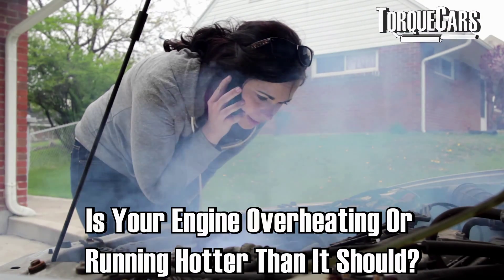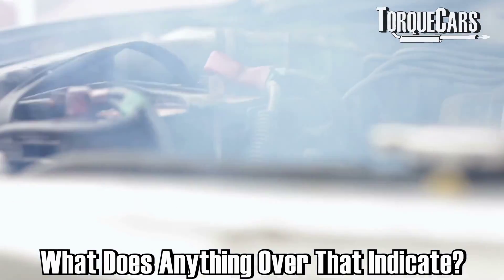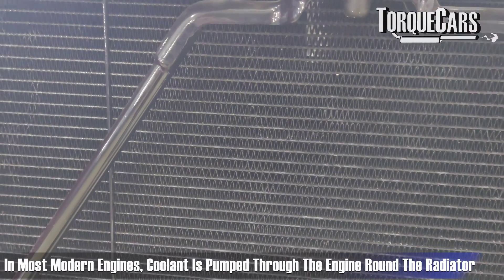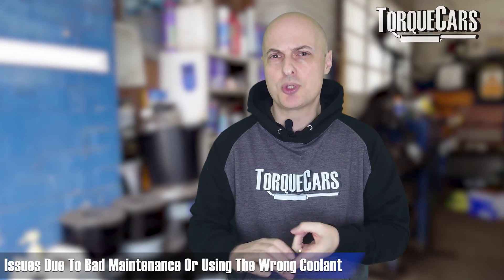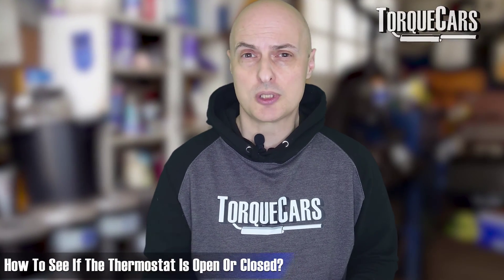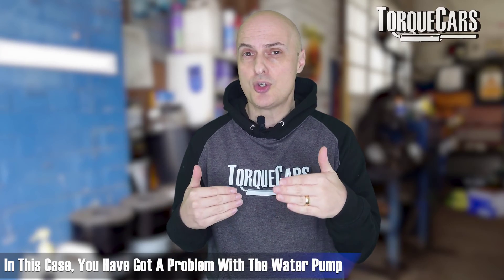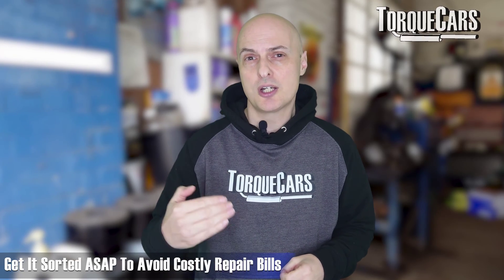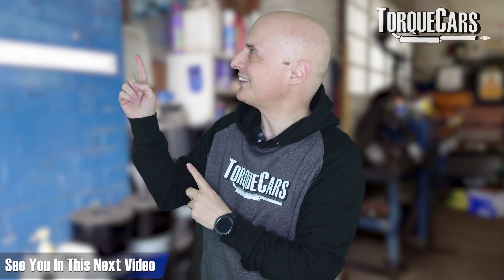Engine Overheating? Diagnose Water Pump Failing & Cooling Problems.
Engine takes ages to warm up? Temperature erratic? Is it overheating when you drive? Here is a deep dive into the causes and it's not always the water pump. Diagnose the typical problems and track the fault down before it escalates into a big repair bill.

If your car is overheating, or the temperature is jumping up and down you may well have a faulty, broken or failing water pump. Let's look at troubleshooting this issue to determine if it is the water pump or one of the other components in your cars cooling system.

Welcome to our detailed guide on understanding and managing your car's cooling system, essential for ensuring optimal engine performance and longevity. Whether you're a new driver or a seasoned auto enthusiast, this video will provide you with valuable insights and practical tips on maintaining the perfect operating temperature for your vehicle.

Join us as we dive into the crucial role of maintaining the manufacturer's recommended engine temperature. Learn why this is key to your car's efficiency and health.

Understanding the Cooling Process
Discover how coolant is circulated in the radiator and why it's vital for preventing your engine from overheating. We explain the journey of coolant through your engine and its critical cooling functions.

Troubleshooting High Engine Temperatures
What happens if your engine's temperature spikes unexpectedly? We discuss the potential causes and steps you can take to address this issue before it leads to serious damage.

Thermostat Removal
Sometimes removing the thermostat is a temporary fix for cooling issues. We guide you through this process and discuss when it might be necessary.

Innovations in Water Pumps
Explore the advancements in water pump technology in modern vehicles. We compare different types of water pumps, including those with metal impellers, and discuss their benefits.

Common Cooling System Issues
Learn about the common problems that can occur with your car’s cooling system and how to troubleshoot them effectively.

Replacing Water Coolers
We go in-depth on how to replace water coolers in various car models, demonstrating techniques that can save you time and money.

Conclusion
Wrap up the session with a summary of all the topics covered, emphasizing the importance of regular maintenance to avoid cooling system failures.

Your feedback helps us create more useful content for all car owners and enthusiasts. Join us for more practical advice and insider tips on car maintenance.

0:00 Start
0:56 Intro
1:08 Benefits of Operating the Car at the Manufacturer's Set Temperature
1:25 Coolant Is Pumped in the Radiator
1:46 What If the Engine Temperature Goes Above What You Expect?
2:18 Removing the Thermostat
2:38 Different Water Pumps in Modern Cars
3:25 Problems with the Cooling System
3:57 Water Pumps with Metal Impellers
4:40 Replacement of Water Coolers in Different Cars
5:30 Conclusion